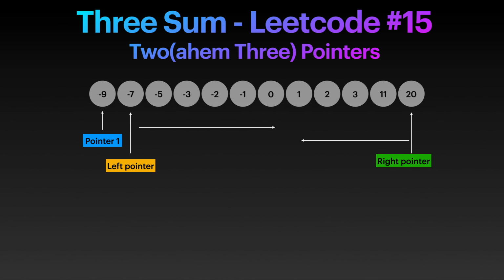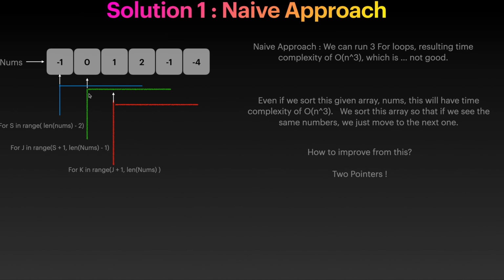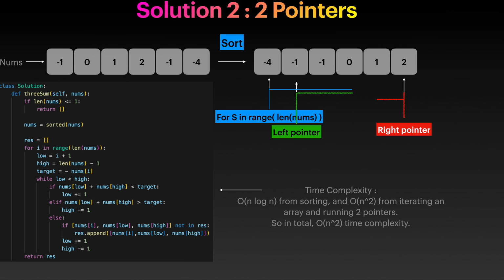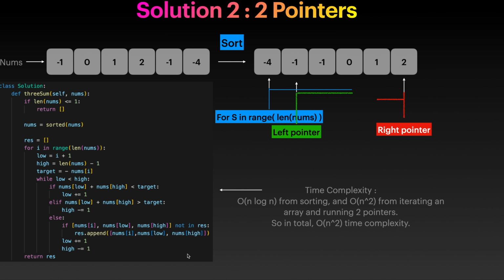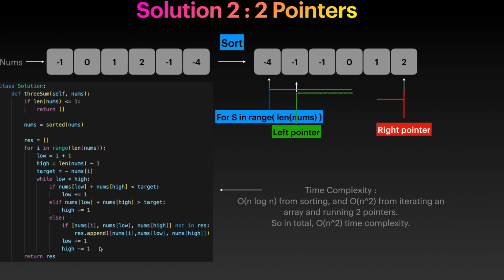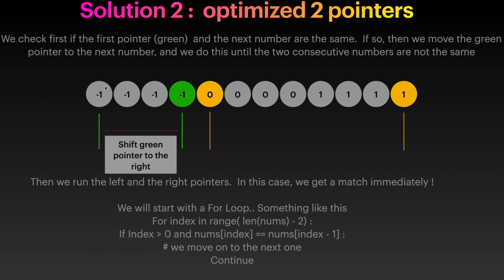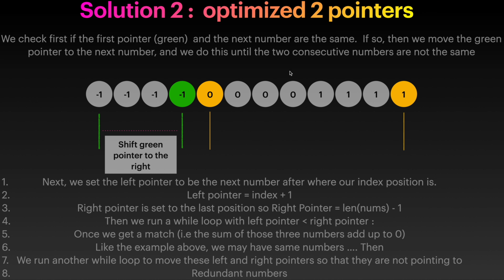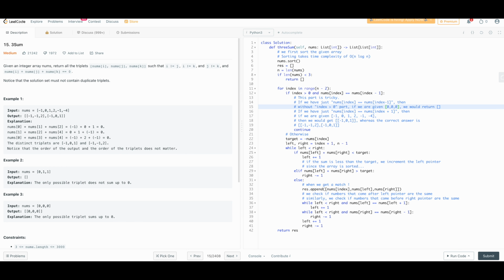Two Pointers Leetcode 15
In this video, I'll talk about leetcode 15.